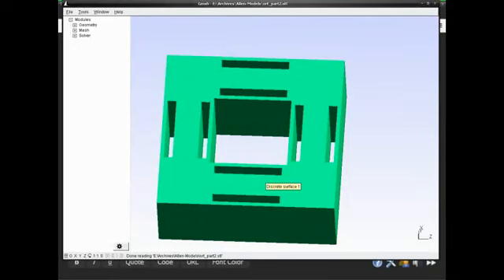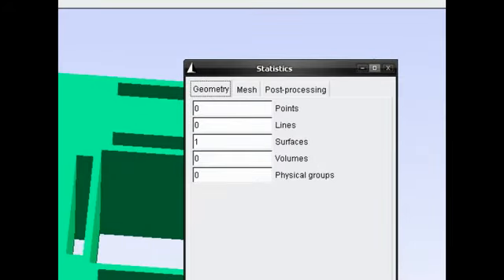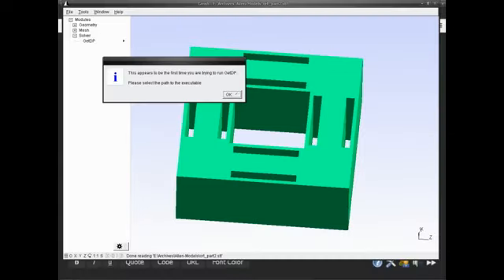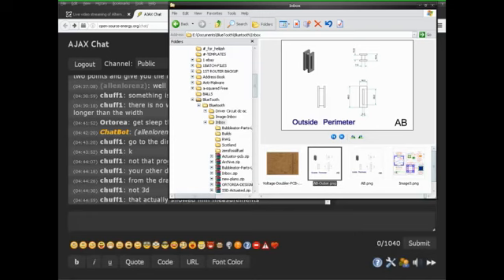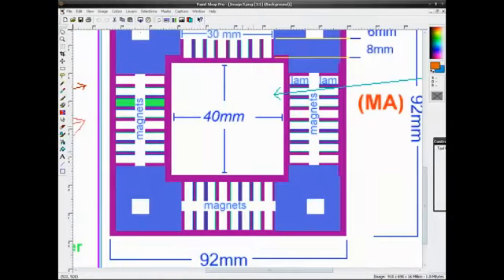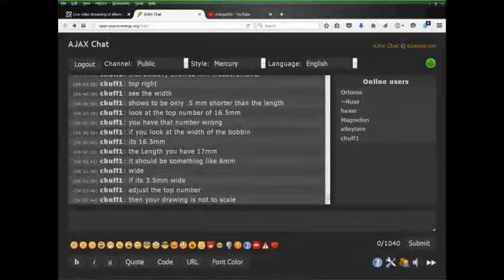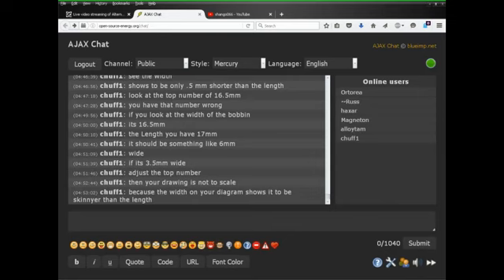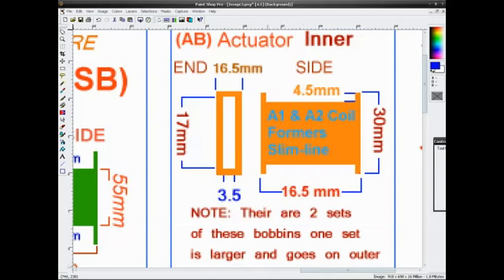20171201 - Continuing my design on Concentric Magnetic array transformer.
A friend Alan created 3D models of my design this was before I acquired a 3D printer so my friend was assisting me with 3D models to help me with my builds.